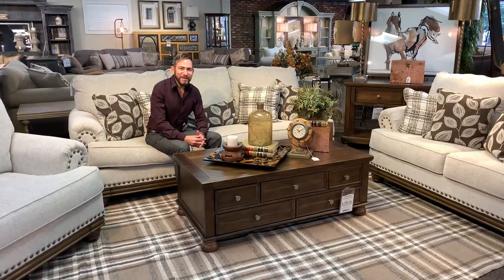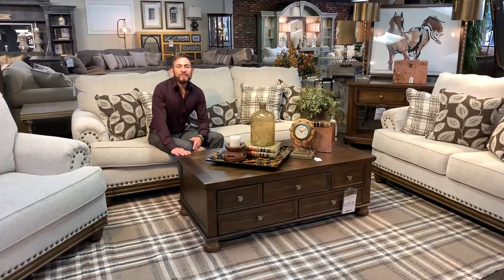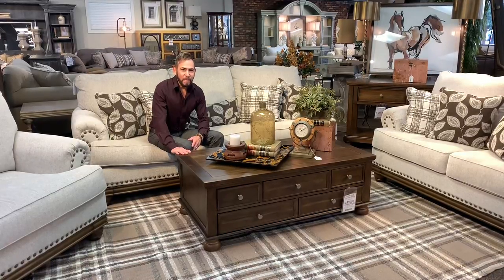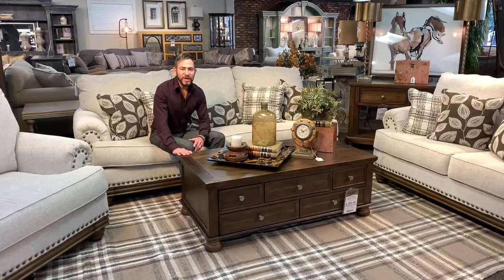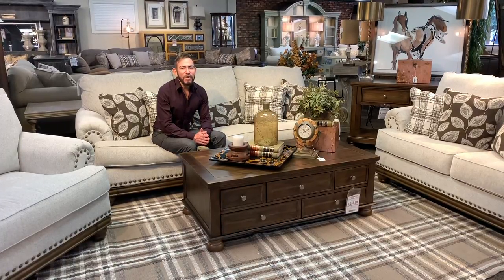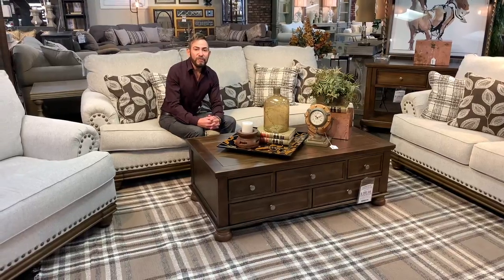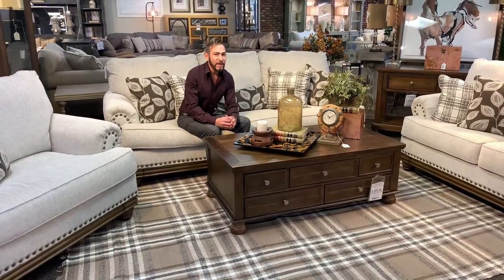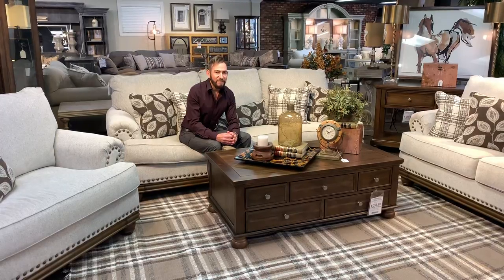Style Your Cocktail Table Like A Pro - Designer Style With Ryan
Ryan with Designer Style shares a few simple tips on how to style your cocktail table like a pro. Since coffee tables typically have prominent places in living rooms, it's important that they not only look good but that they function in the way they're supposed to.

Designer Style With Ryan - Ryan Lucas